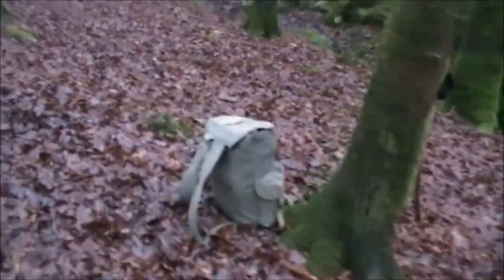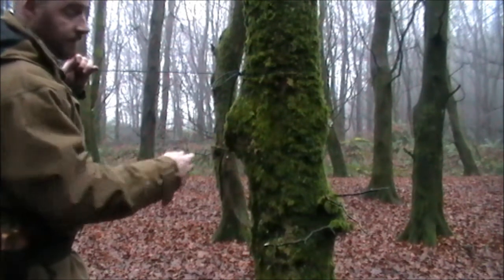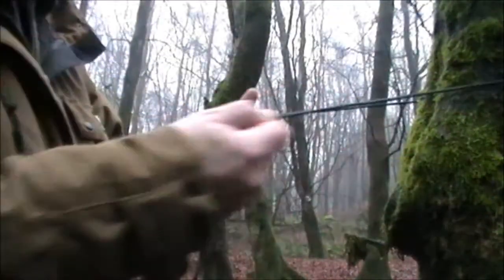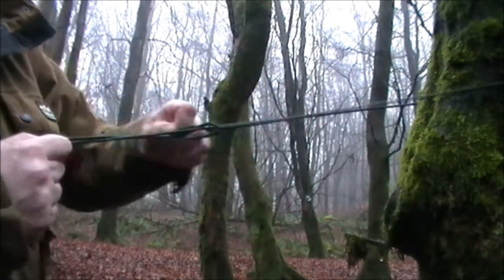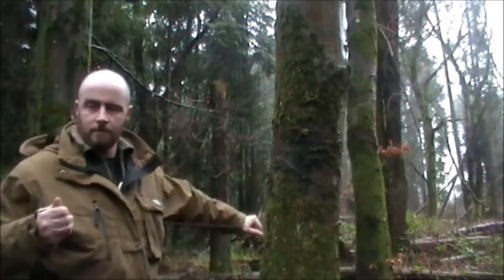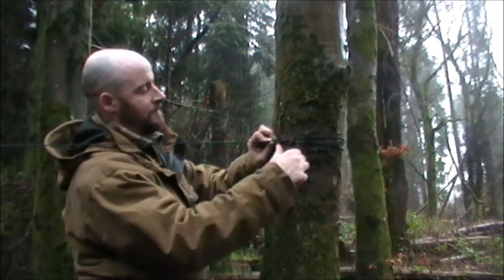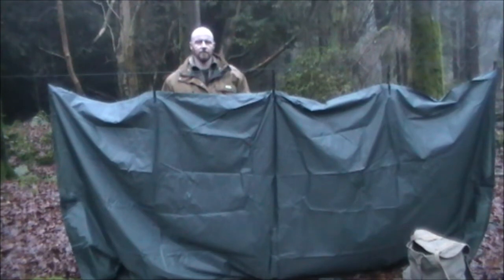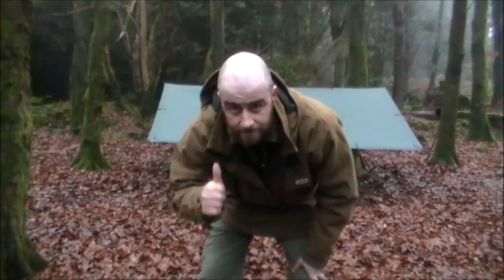Tarp set up and useful knots